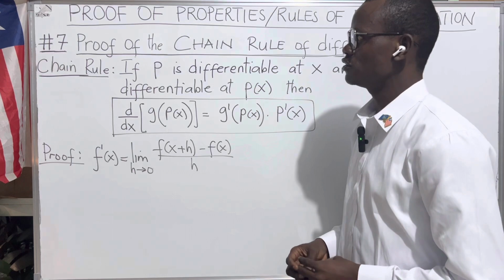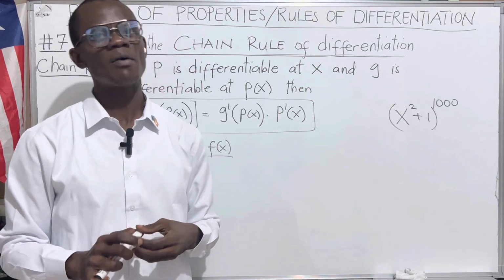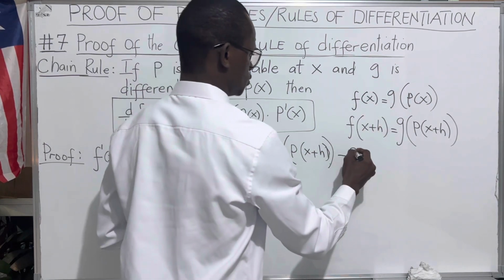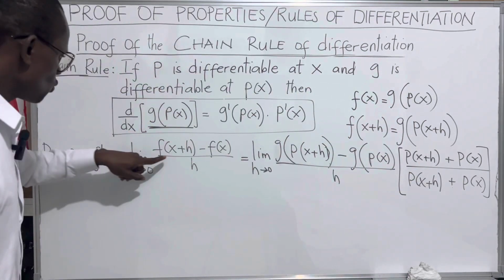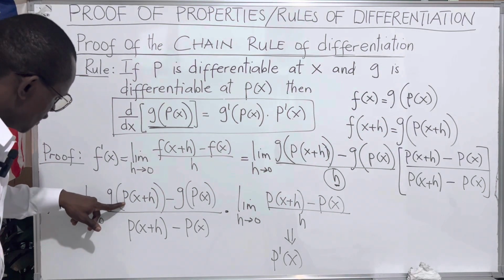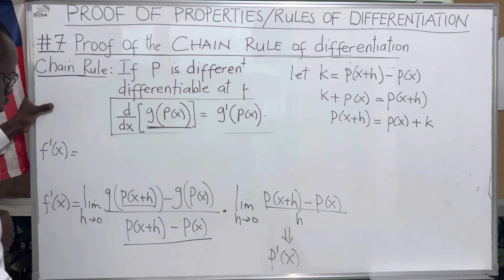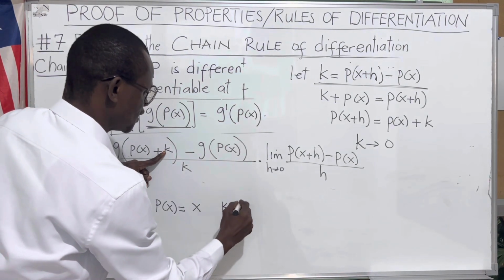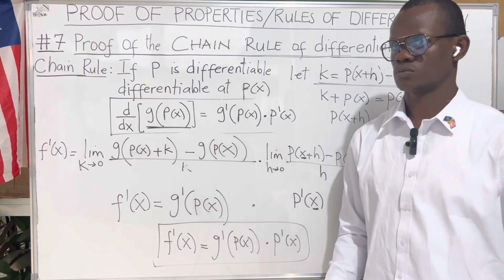Lesson 23 | Proof of the Chain Rule (Methods of Differentiation)